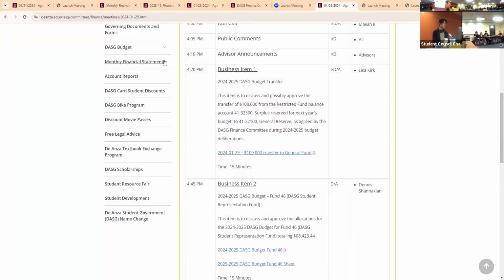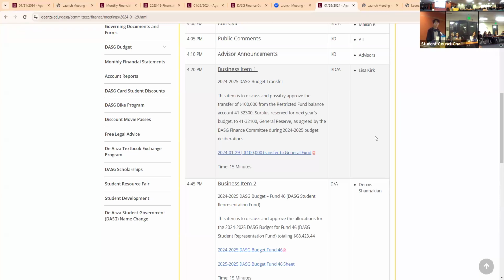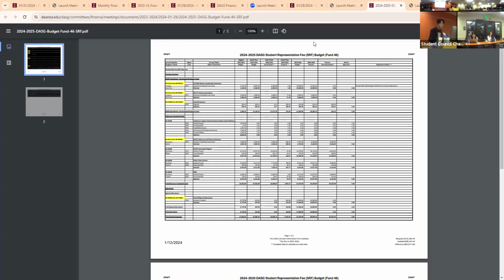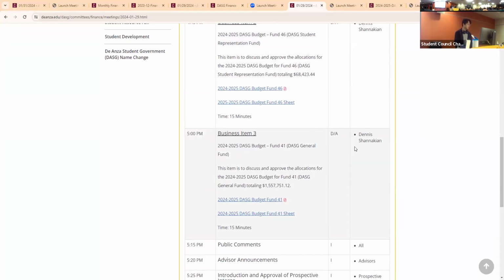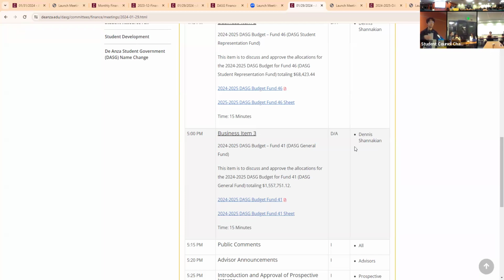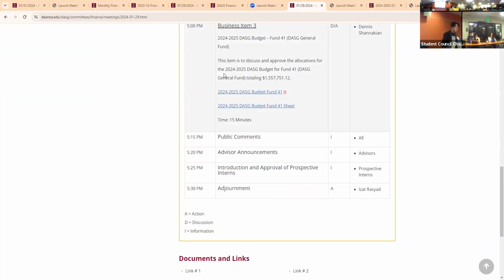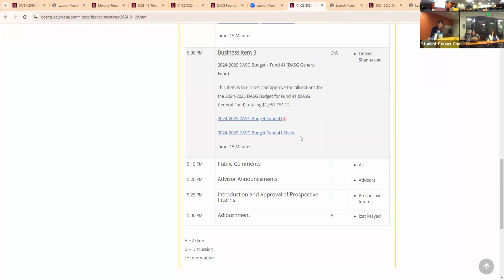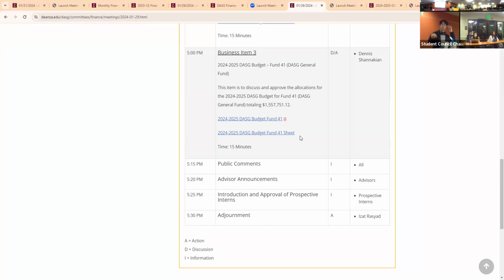W24 DASG Finance - Jan 29 2024 Week 4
DASG Finance Committee - January 29th, 2024 4PM

*TIMESTAMPS*
Currently Unavailable.

All recordings on the DASG Archives are provided by DASG in compliance with California Government Code Section 54953.5(a) of the California Brown Act. Members of the public are permitted to produce, publish, and view recordings of meetings provided that the process does not disrupt the meeting.